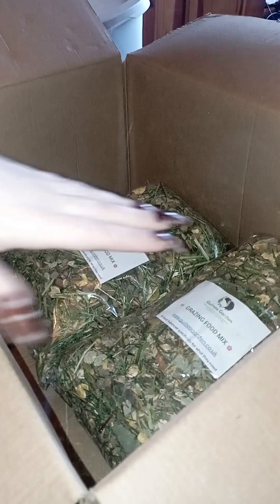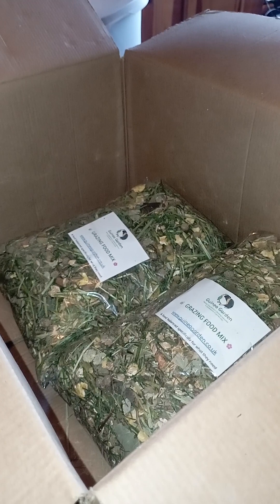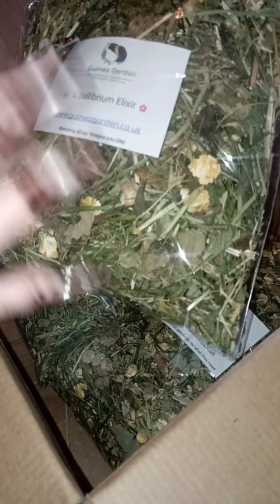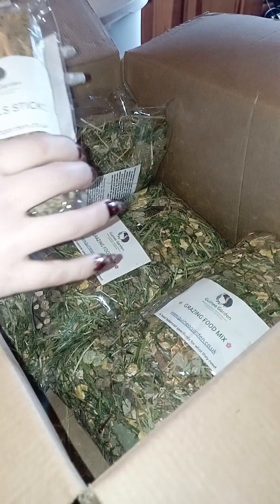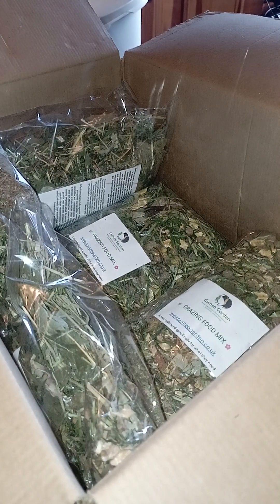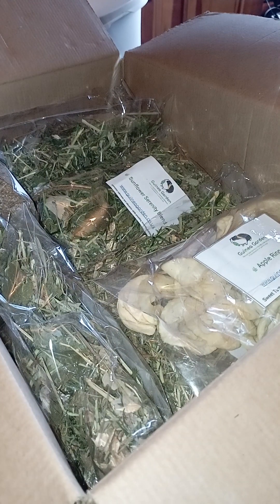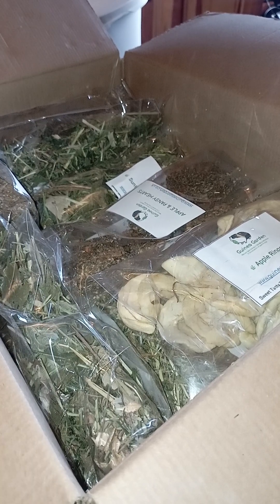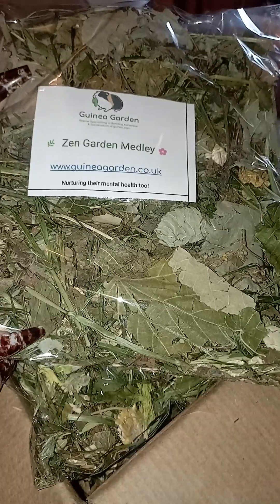Sasha Has Made A First Order To Support Guinea Garden Rescue.